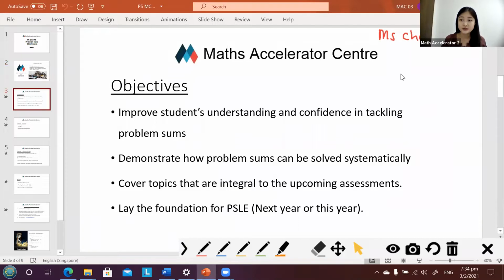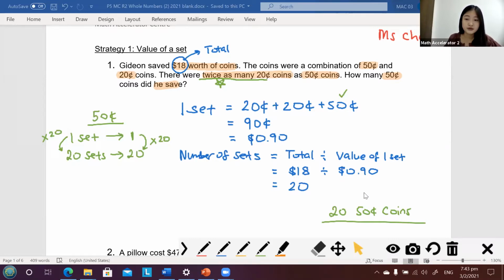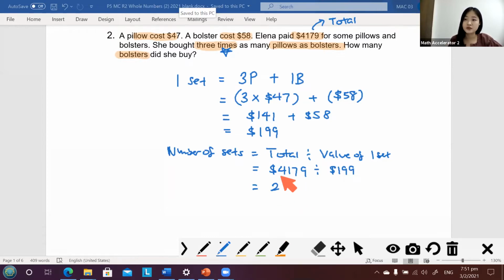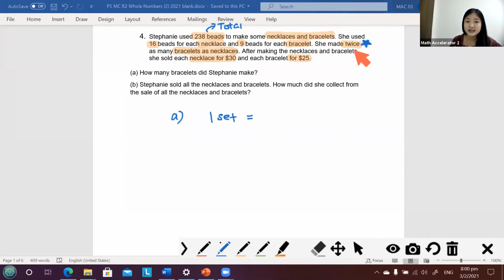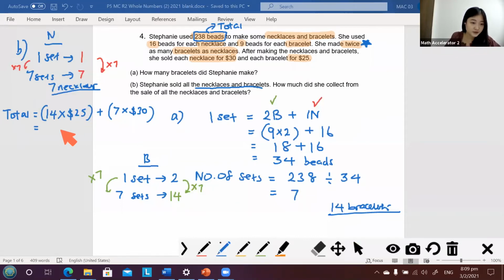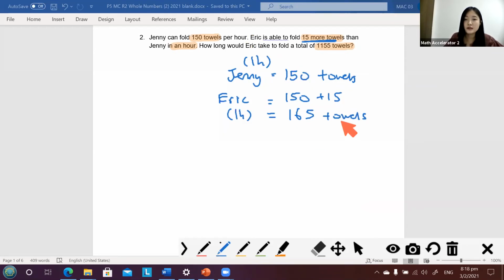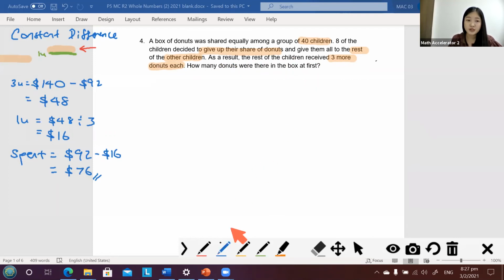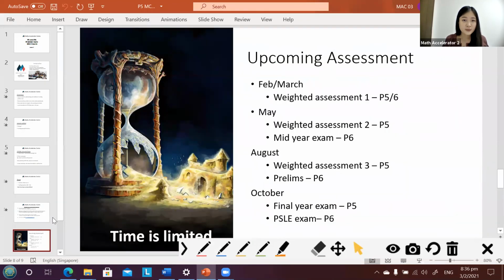Mini Course Term 1 Lesson 2